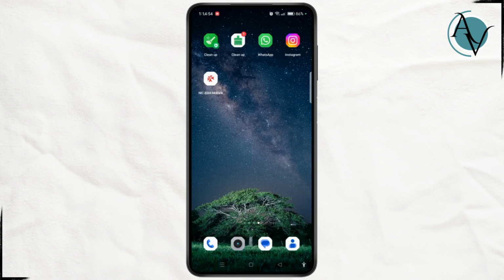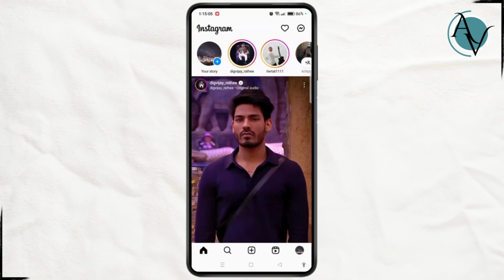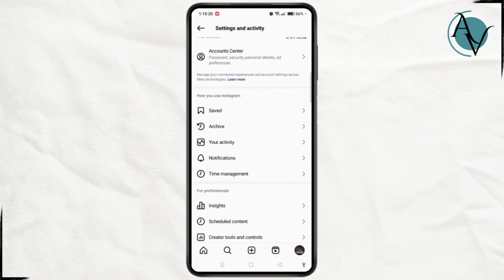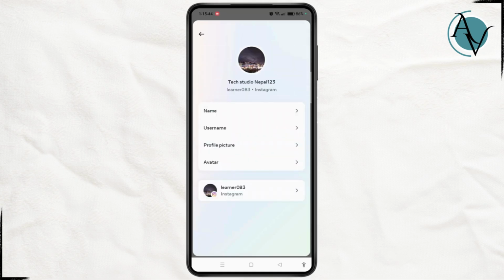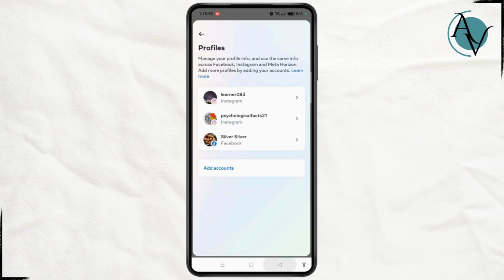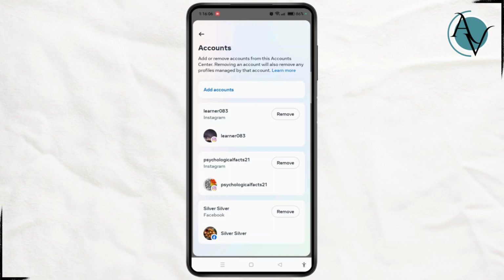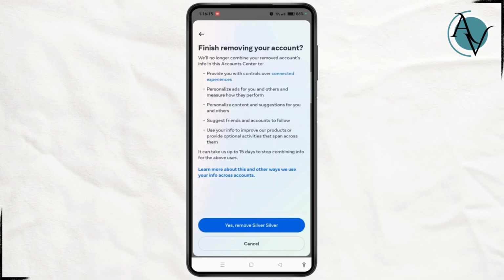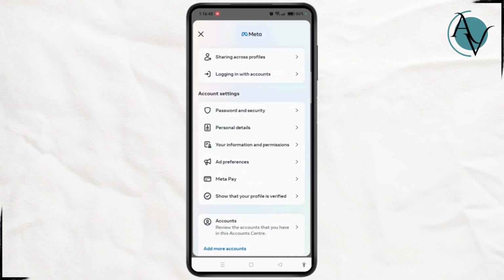How to Change Instagram Profile Picture Without Changing on Facebook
In this tutorial, learn how to change your Instagram profile picture without affecting your Facebook profile picture. We’ll walk you through the steps to update your Instagram profile picture while ensuring your Facebook account stays unchanged.

In this video, you'll discover how to stop Instagram from automatically updating your Facebook profile picture and how to change your profile picture on Instagram without any cross-platform changes.

Timestamps:
0:00 Introduction
0:20 Step 1: Accessing Your Instagram Profile
0:45 Step 2: Changing Your Instagram Profile Picture
1:10 Step 3: Preventing Facebook Profile Update